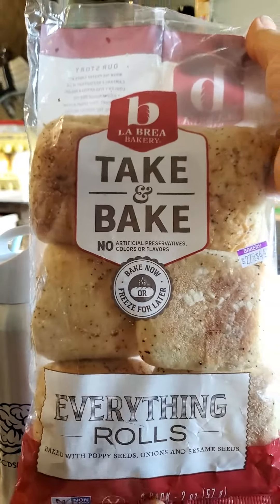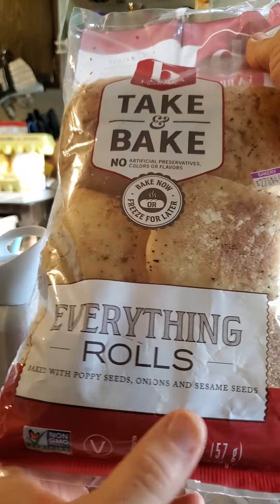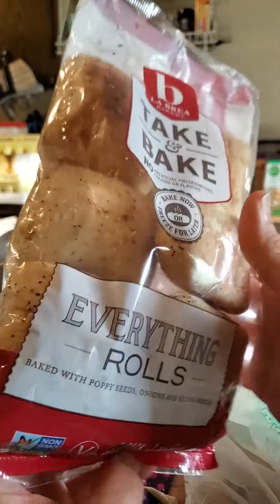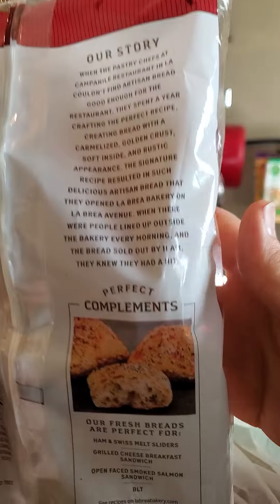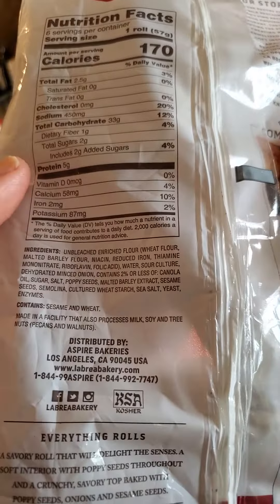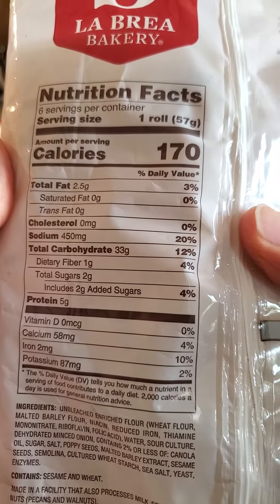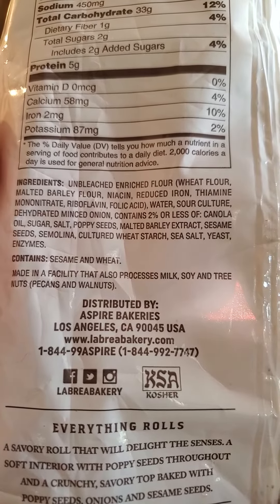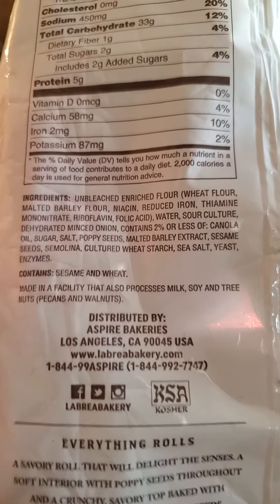La Brea Take & Bake Everything Rolls Review